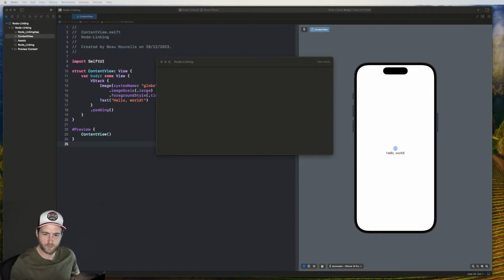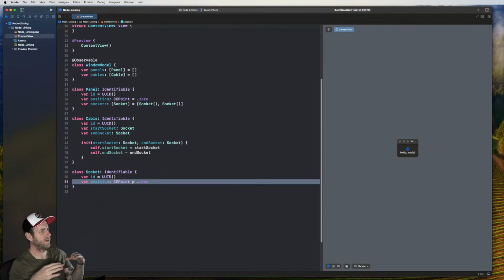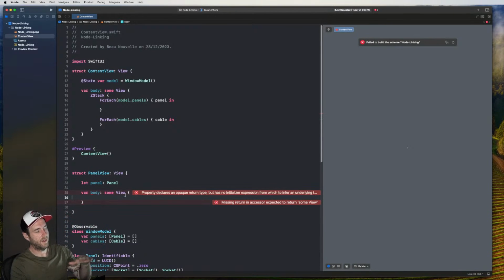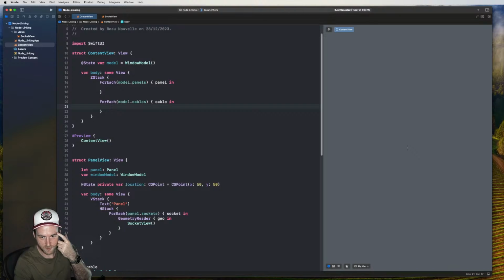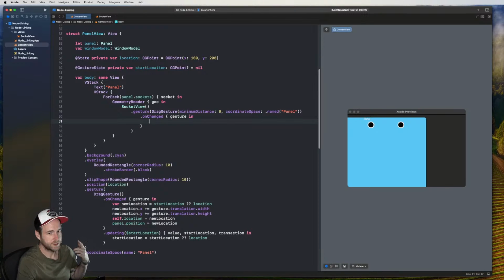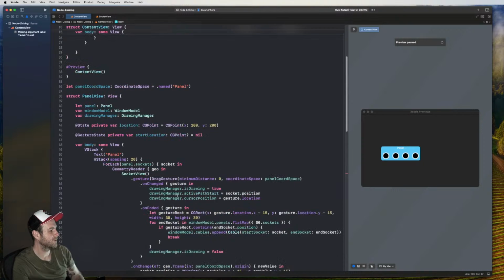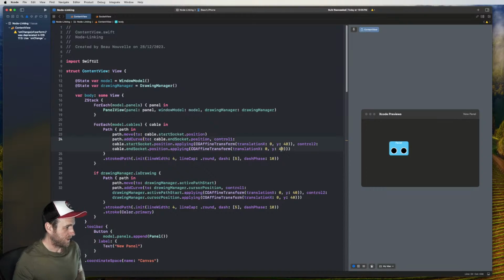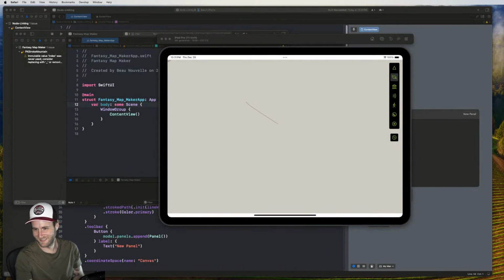SwiftUI - Synthesizer Style Panels - Nodes and Cables - iOS & macOS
This one is a little out there and stretches the abilities of SwiftUI, which — as we all know... I love to do!

We'll create a few panels with "sockets" and these panels can be linked together by dragging cables from one socket on one panel to another!

Summoning Stone App!